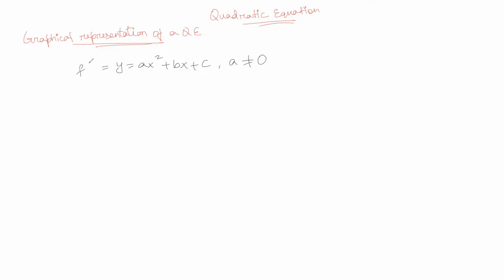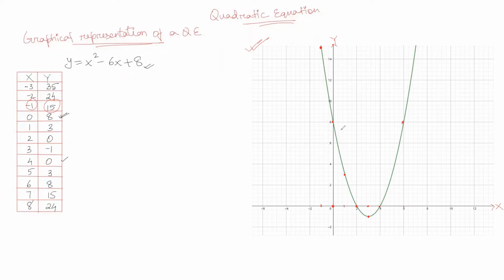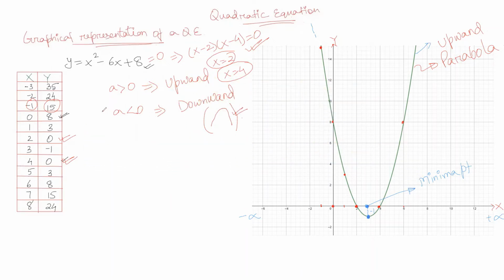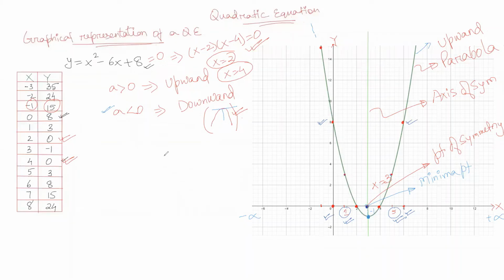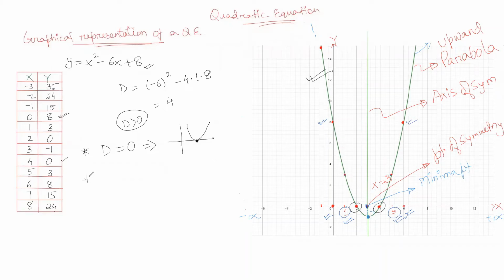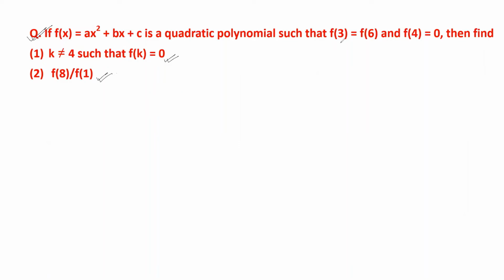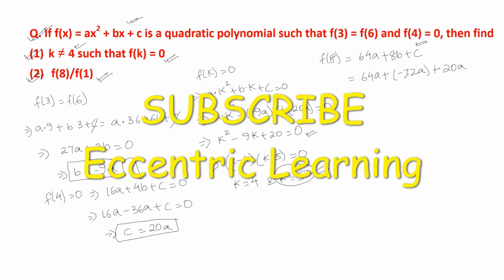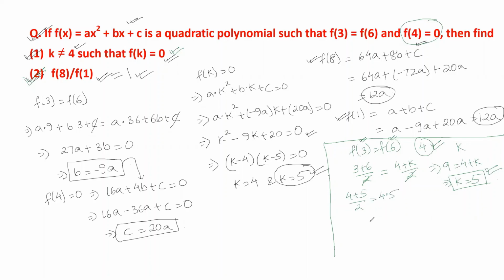Quadratic Equation(Part3)| Graph of a QE | Parabola | Maxima, Minima | Axis of Symmetry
In this video, I have covered the graphical representation of a Quadratic Equation & some important points related to it.